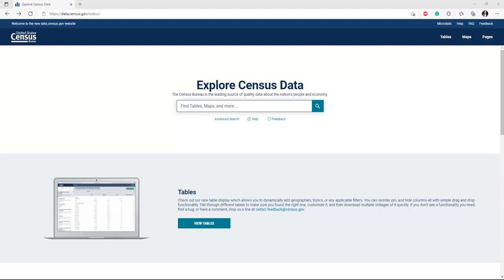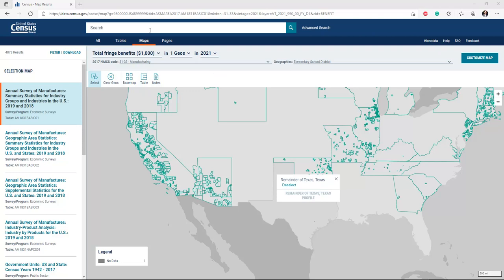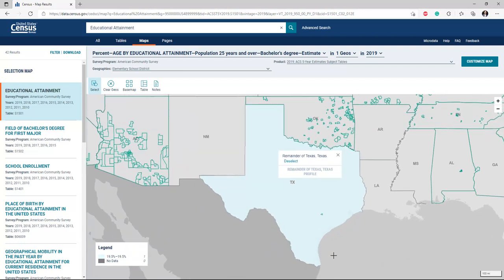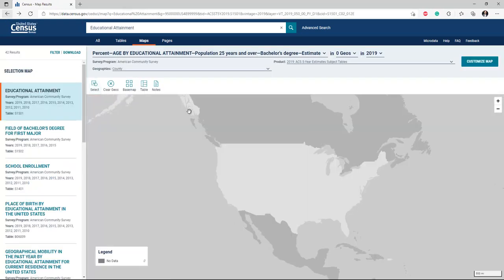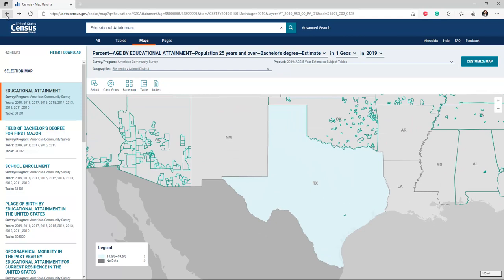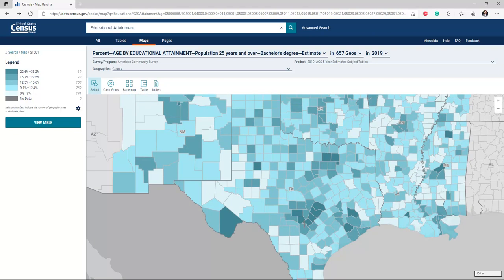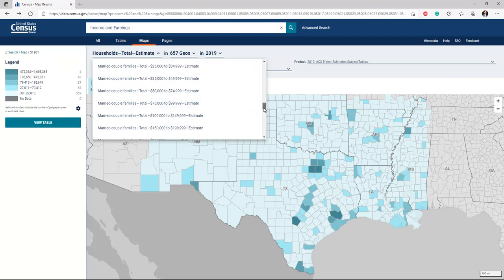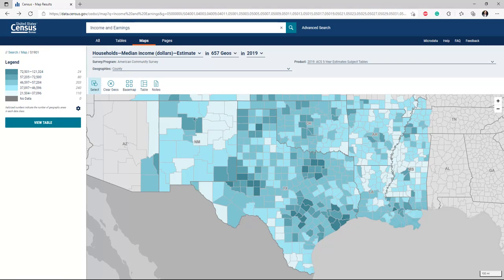How to make a census map with data.census.gov